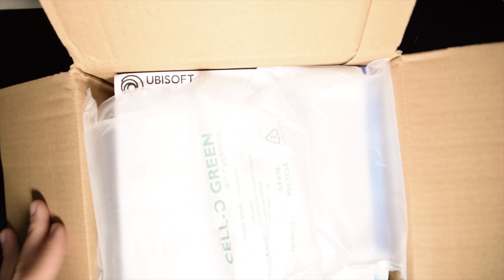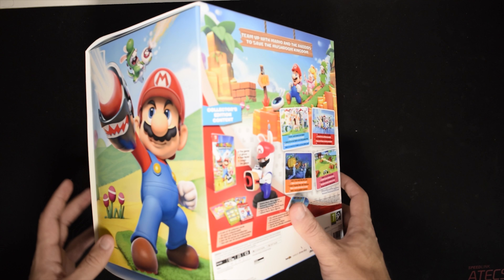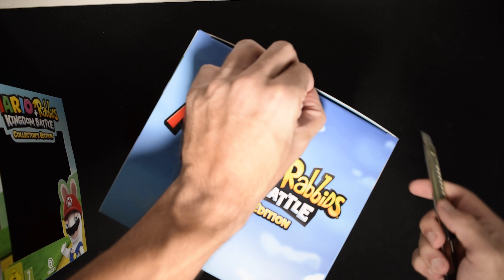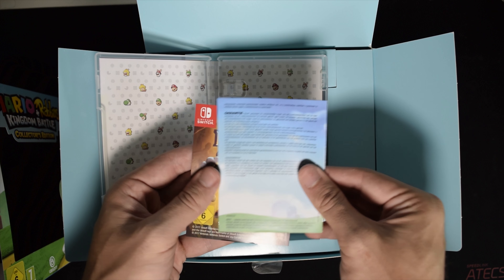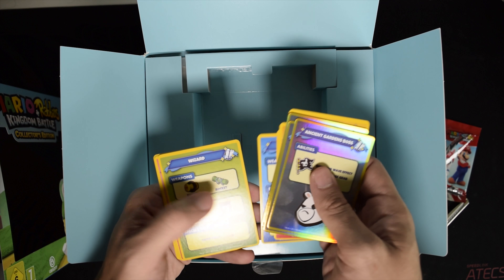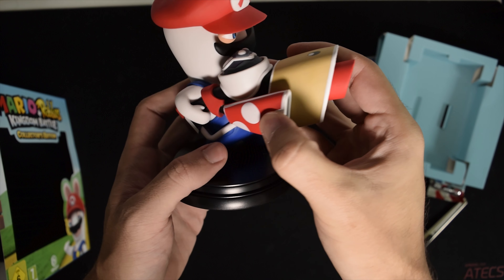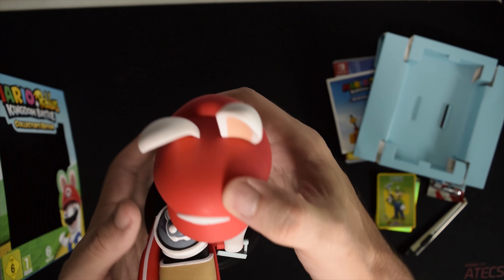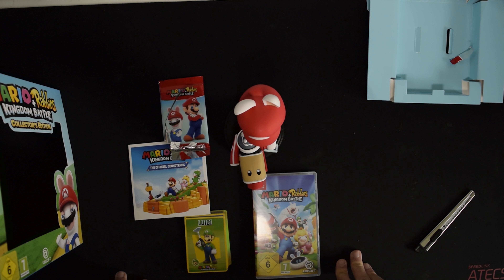Unboxing with fettouhi Mario + Rabbids Kingdom Battle Collectors Edition